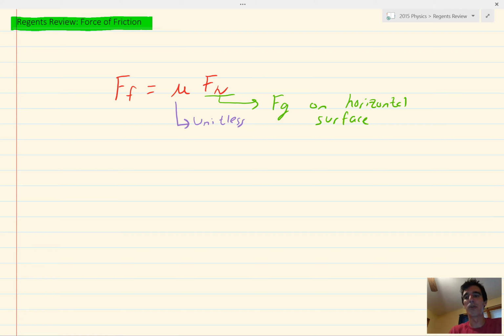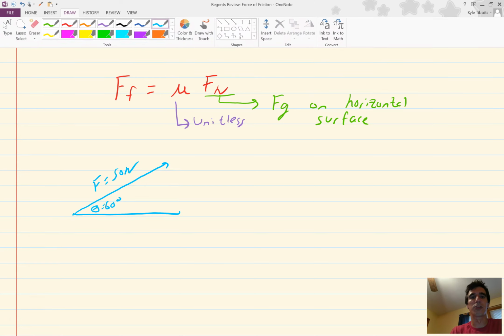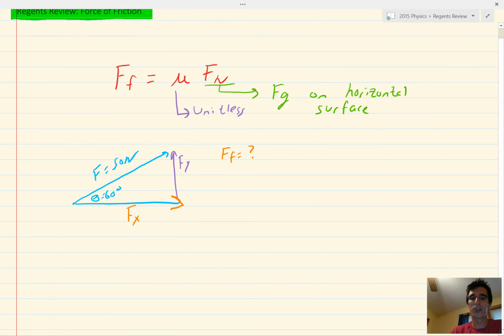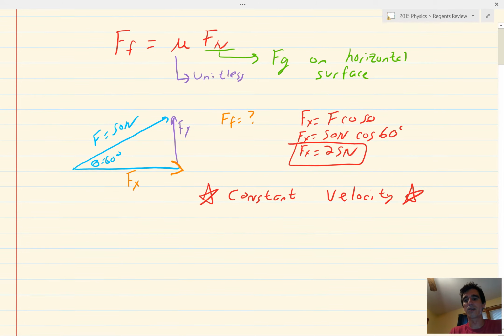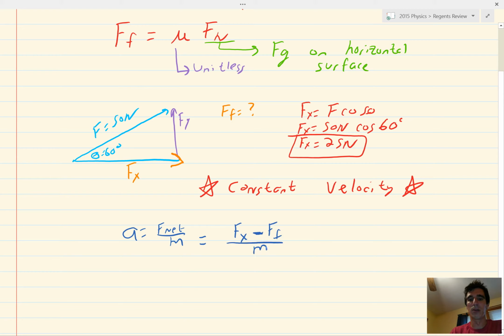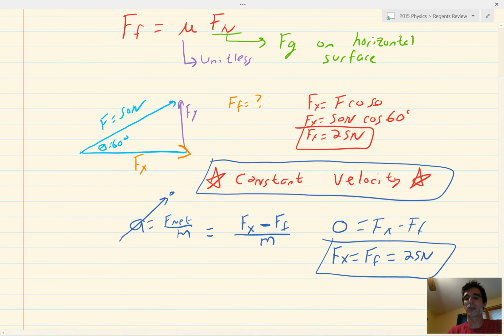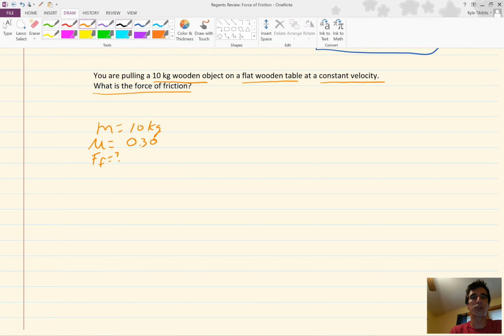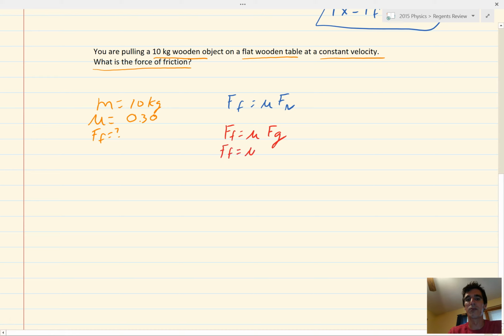RR13: Friction of Friction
A brief review involving the force of friction at an angle (Ff = Fx) and on a horizontal surface where Ff = Fg = mg.